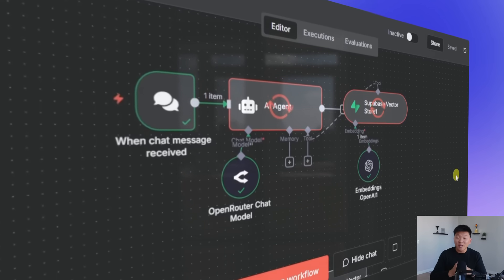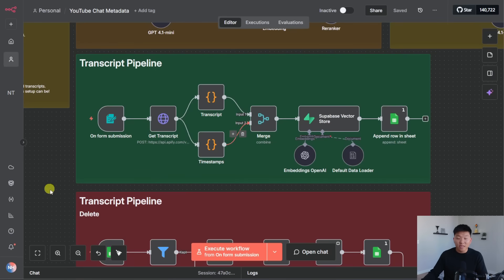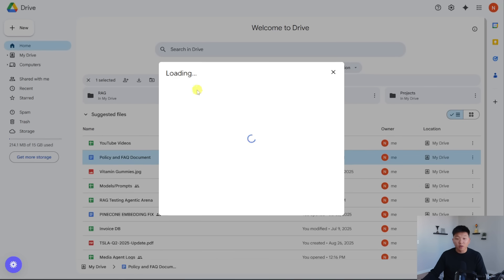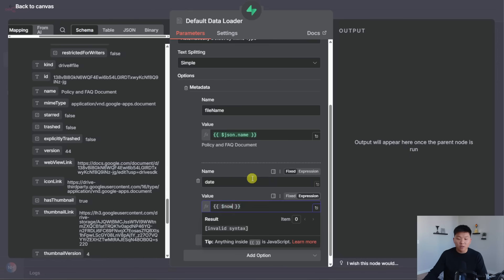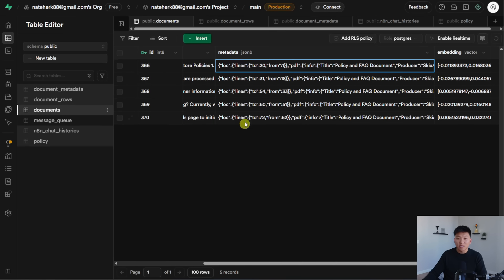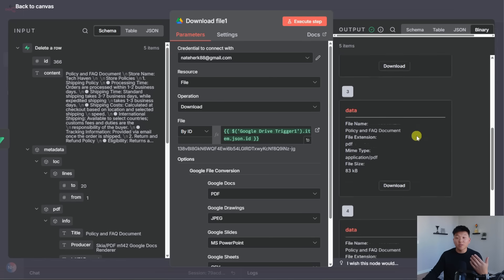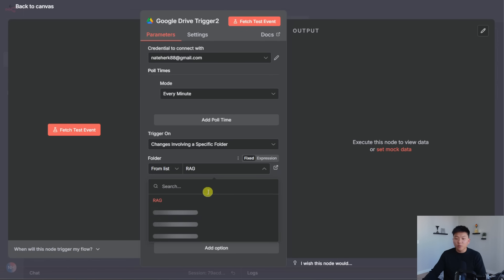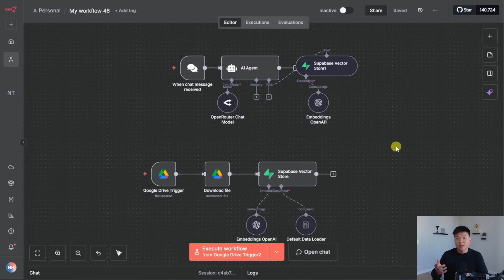Build Your First RAG Pipeline for Better RAG (step-by-step)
If you’re building RAG agents in n8n, this is one of the most important tutorials you’ll ever watch.

In this step-by-step video, I’ll show you how to build a RAG (Retrieval-Augmented Generation) pipeline completely with no code. This setup automatically keeps your database synced with your source files, so when you update or delete a file, your database updates too.

That means your AI agents always search through accurate, trustworthy data instead of outdated information. Without this system in place, you can’t rely on your AI’s answers at all. By the end of this video, you’ll understand exactly how to connect everything inside n8n, Google Drive, and Supabase, even if you’re a complete beginner.

TIMESTAMPS
00:00 Why Data Pipelines Matter
03:55 Initial Doc Upload
08:41 Update Doc Pipeline
12:54 Delete Doc Pipeline
15:24 Want to Master AI Automations?